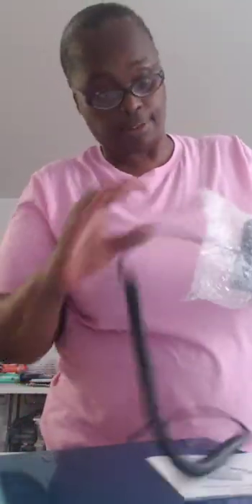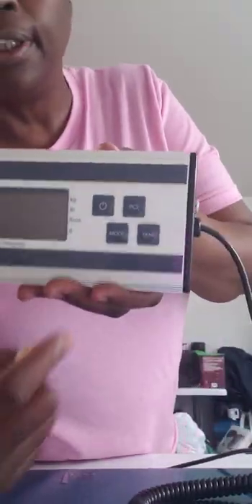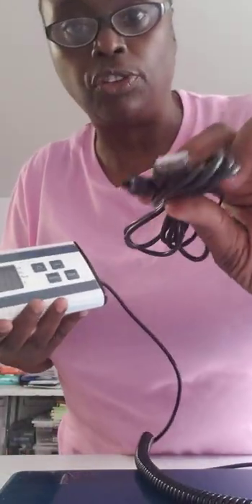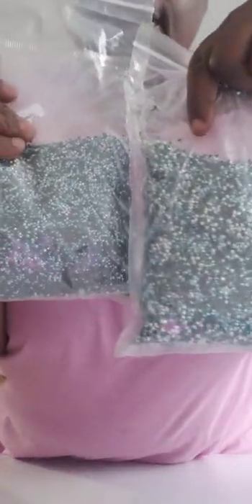Finally updated the website with the Rhinestones SS10 and Crystal AB-SS6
we have a small variety of hotfix rhinestones that has finally arrived and have been listed on the website.

for the heat press I have 16x24

Here is the email address of the young lady who helped me with purchasing my 12 needle embroidery machine and accessories and again with my 15 Needle embroidery machine. you can email her with any questions and prices on embroidery machines. Her name is Trista, her email is

I welcome any donation which will go towards more products and content for this business. But you don't have to

Lakesha Wright
My mailing address
153 East 110th street #589